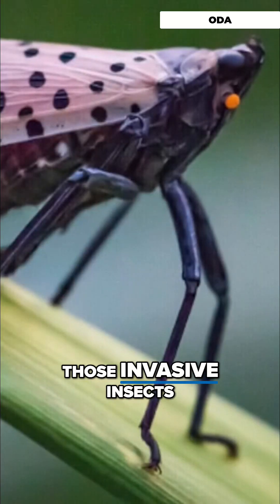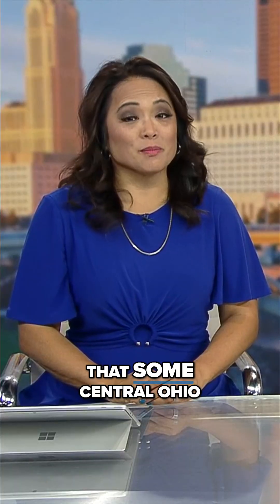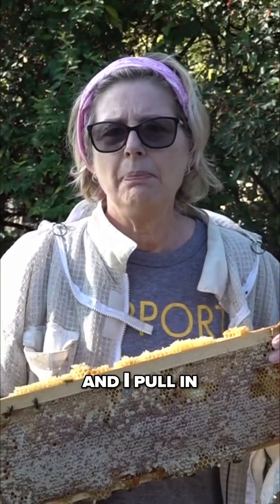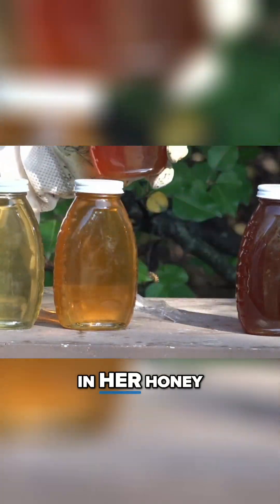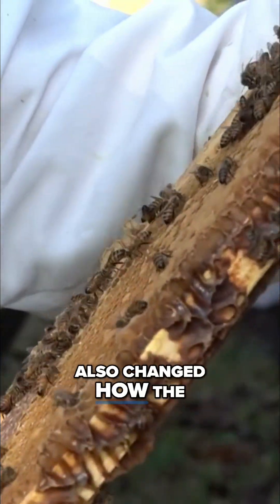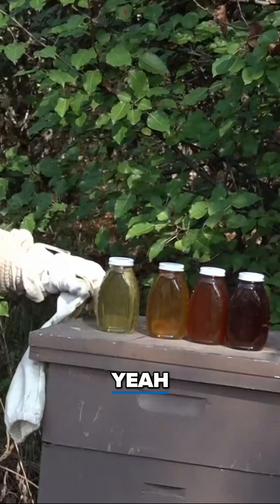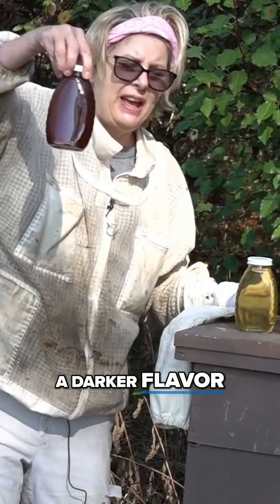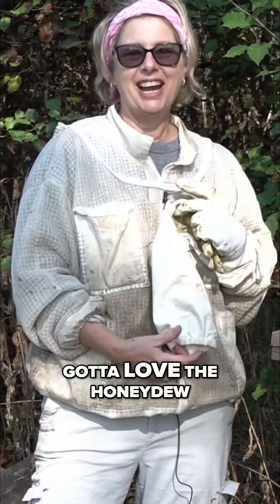Spotted lanternflies impacting central Ohio honeybees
Some beekeepers are experiencing a surge in late-season honey that’s darker in color and described as smoky-flavored.